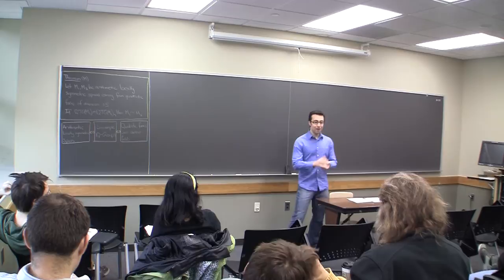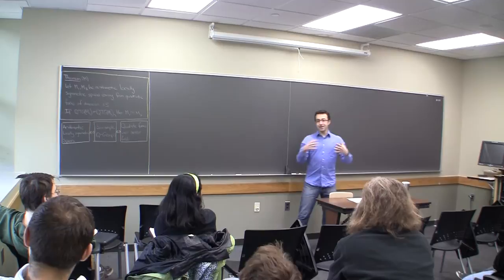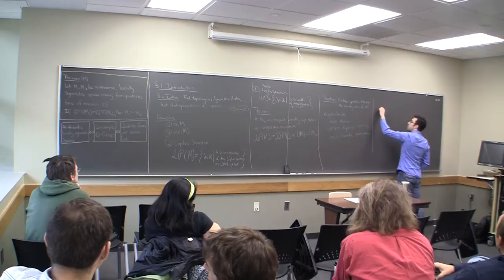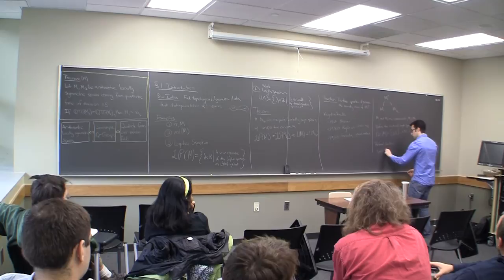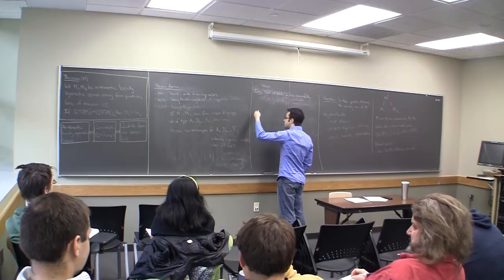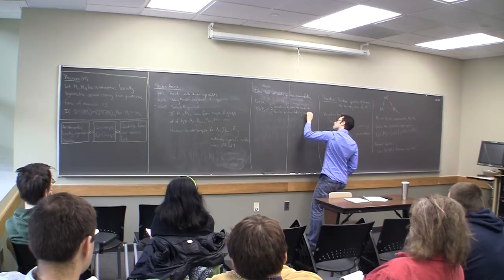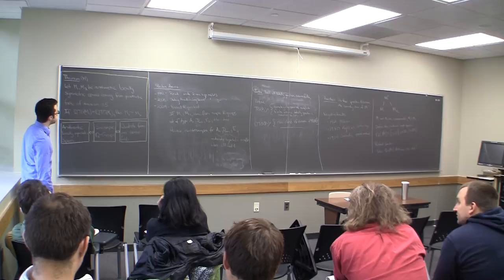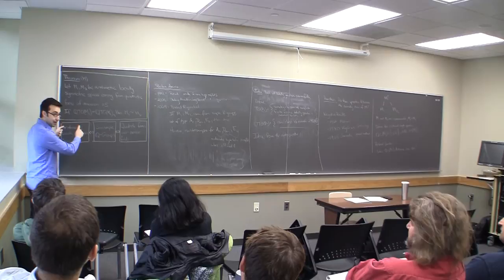Jeff Meyer's Dissertation Defense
Title:  On the Totally Geodesic Commensurability Spectrum of an Arithmetic Locally Symmetric Space

12pm-1pm.